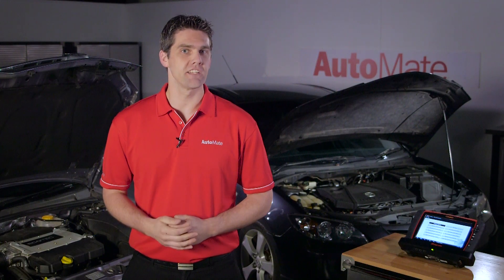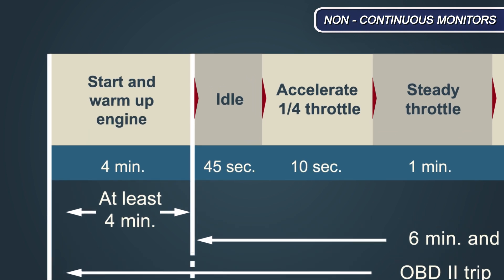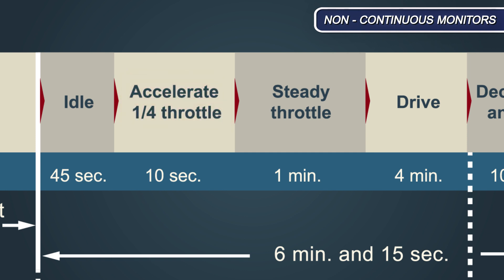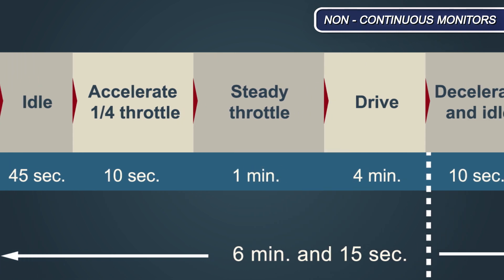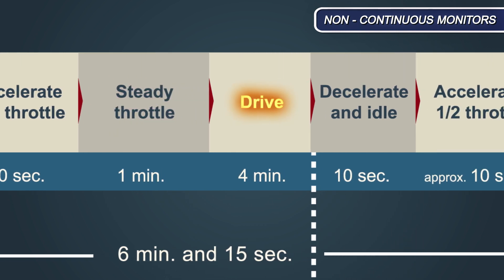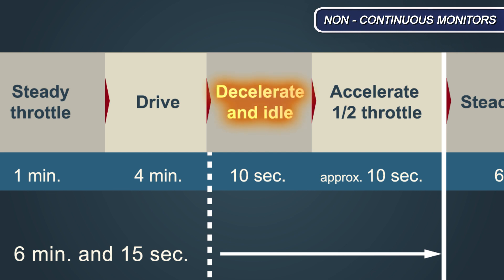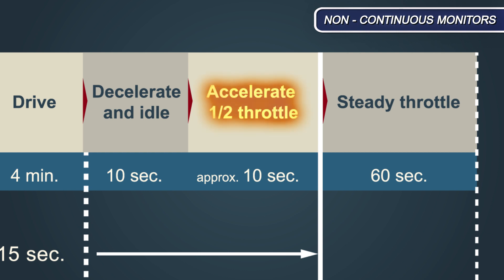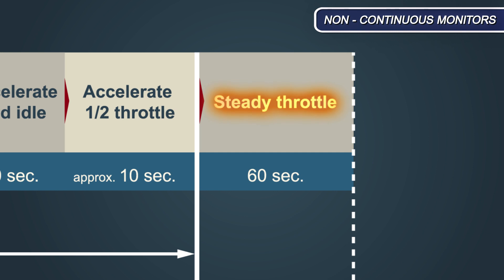Drive Cycle Diagnosis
This video is an extract of AutoMate's Drive Cycle Diagnosis training module.

Often misunderstood, OBD2 Drive Cycles and Readiness Monitors provide vital diagnostic data on the running condition and status of critical engine management components and subsystems.

This module will provide technicians with an understanding of Drive Cycles, Readiness Monitors and how to best utilise them when diagnosing performance and emission related vehicle faults.